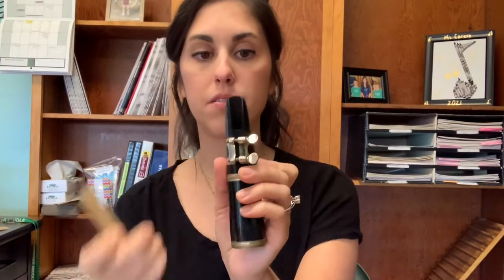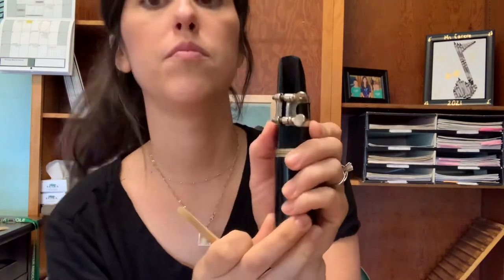Clarinet Mouthpiece Set Up